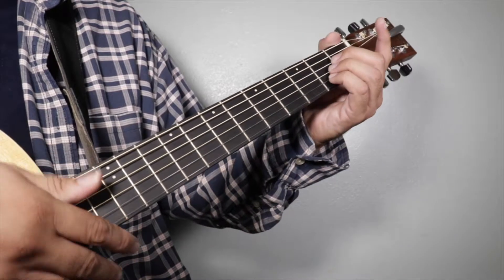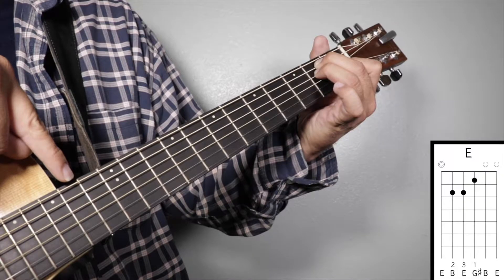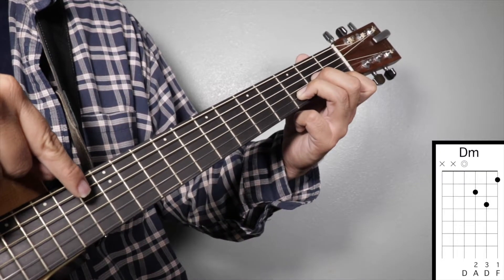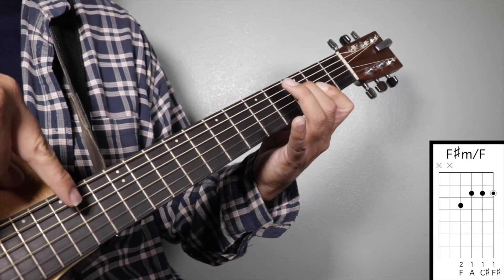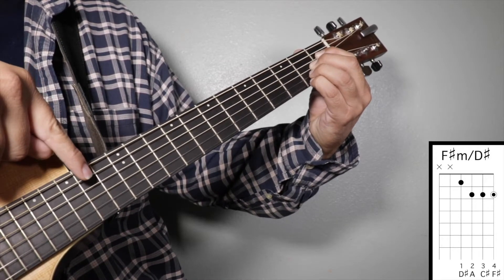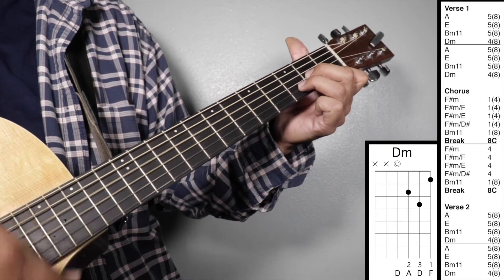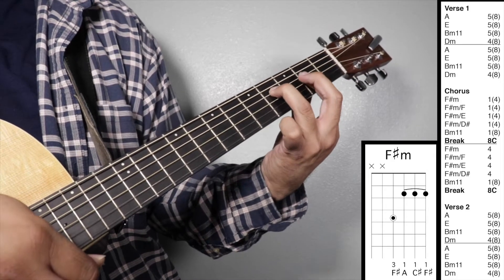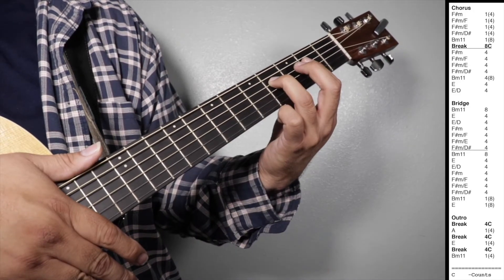How To Play xanny by Billie Eilish | No Capo (9 Chords) Guitar Lesson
*Sorry, the other video was not editing correctly.*
*This is the final version.*

In this video I will be showing you how to play the song xanny by the one and only Billie Eilish

Two things i will talk about:

1. The complete chords on how to play the song xanny by Billie Eilish

2. An easy pattern on how to play the song xanny by Billie Eilish

I made learning guitar easy, simple and fun.

Moy